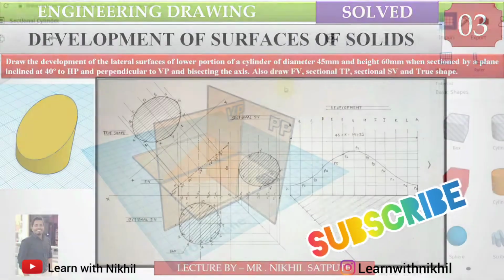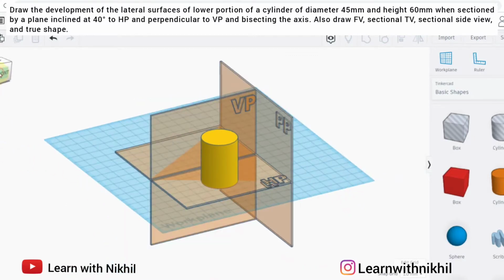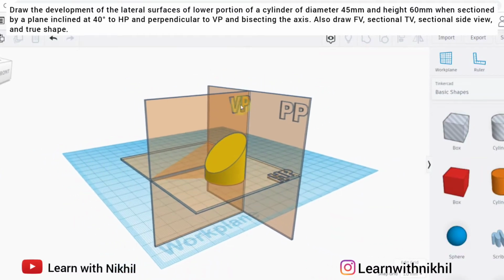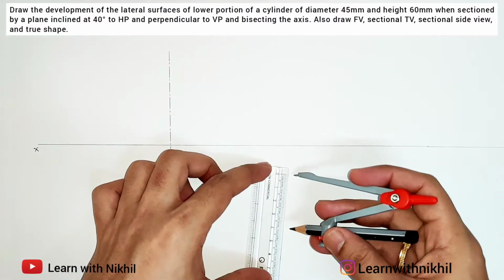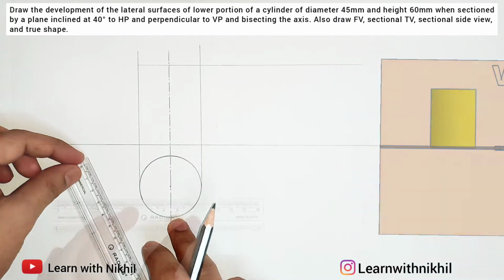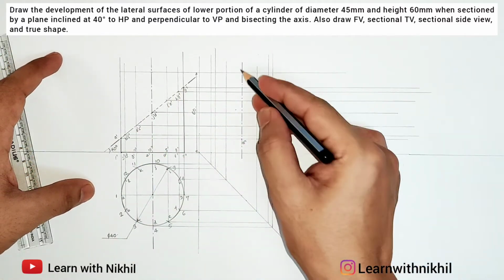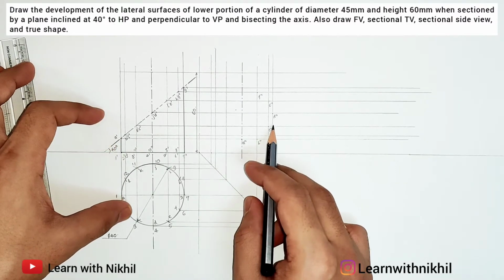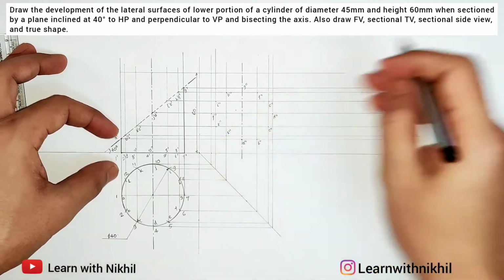Engineering Drawing | Development of Solids - Cylinder | Learn with Nikhil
Understand and learn about Development  of Solids - CYLINDER

0:00 Introduction
0:13 Explained using 3D software
1:32 Drawing manually
2:06 Top view
2:27 Front view
3:52 Sectional Front View
4:55 Sectional Side view
7:35 True shape
11:35 Development